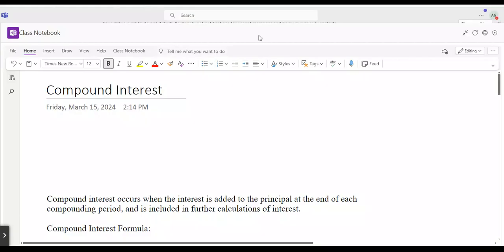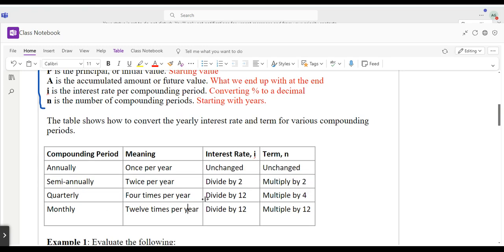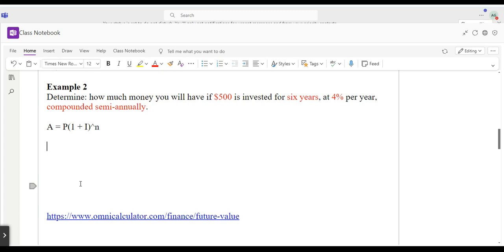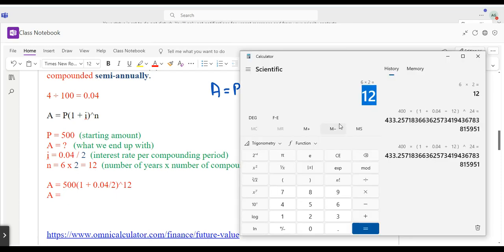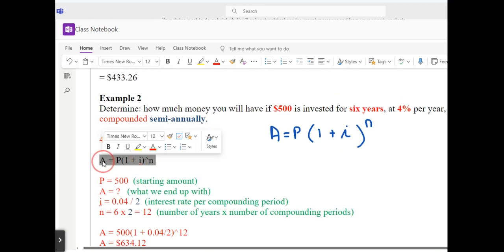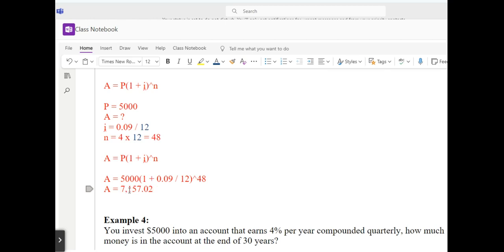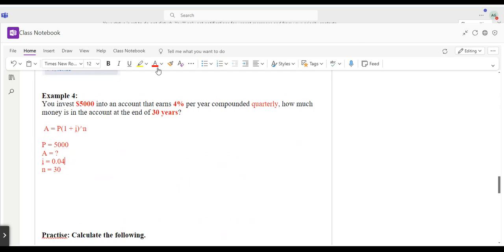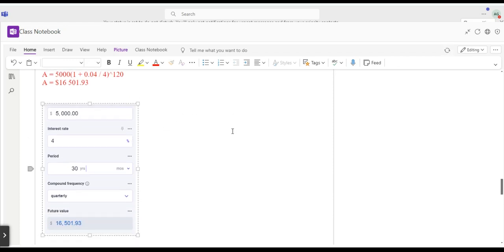Compound Interest - Lesson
Calculations were done using the OMNI calculator.